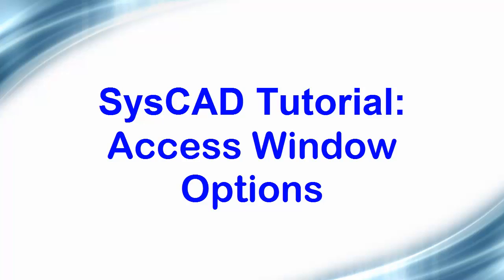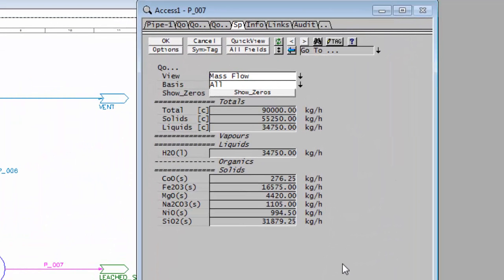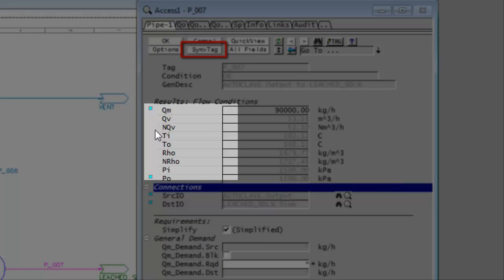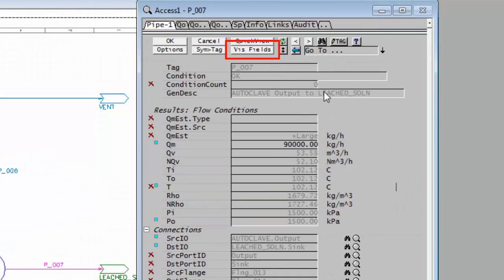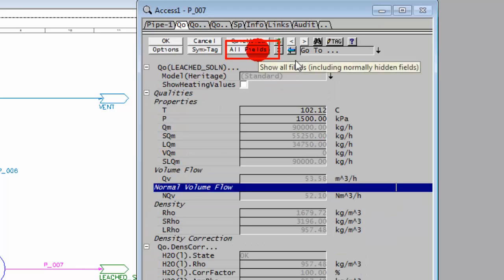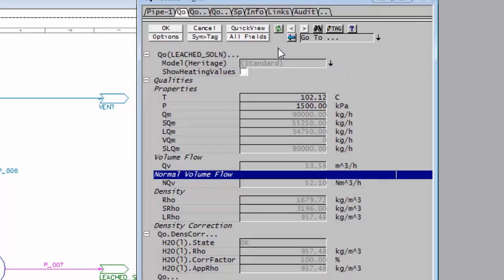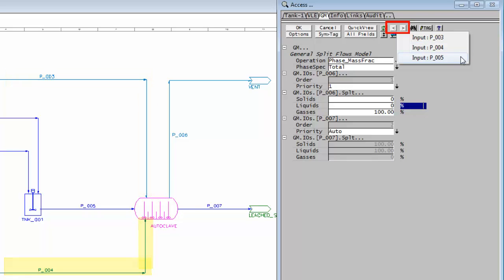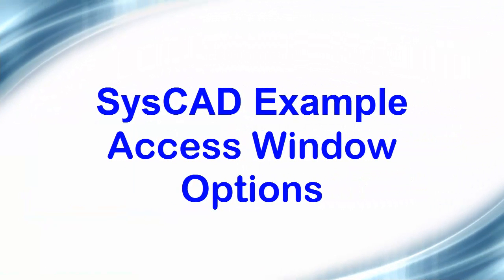SysCAD Tutorial - Section 4.4.1 Access Window Buttons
Briefly describes some of the Access Window buttons functionality.